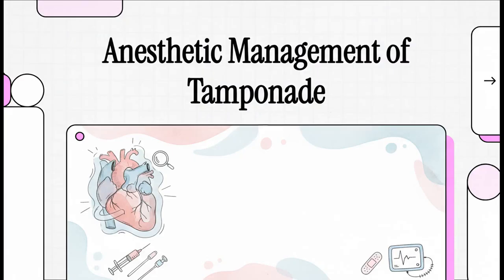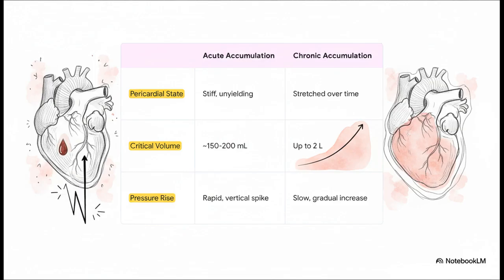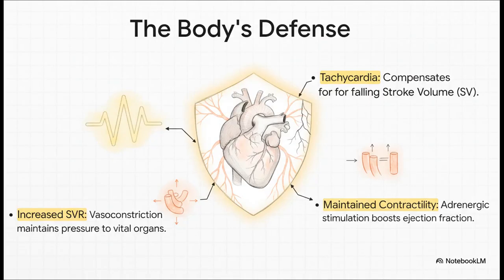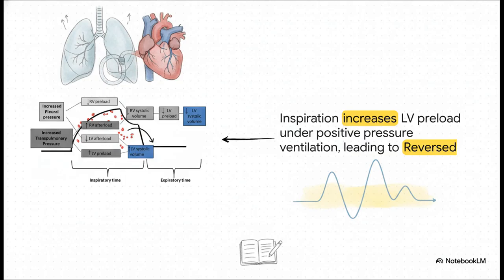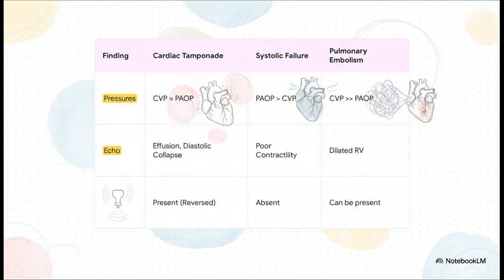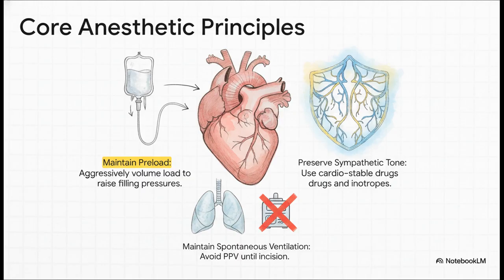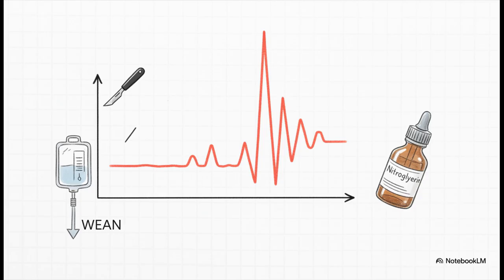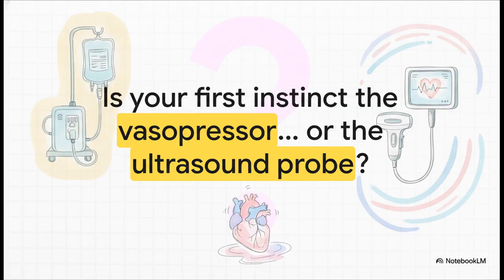118🫀 Cardiac Tamponade 🚨Pathophysiology and Anesthetic Management 🎯Post Cardiac Surgery Tamponade 💡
Cardiac tamponade is not simply a cause of hypotension
It is a condition in which the heart loses its space to fill
This video provides a comprehensive and structured review of Cardiac Tamponade, integrating pathophysiology, hemodynamics, and anesthetic management from an expert anesthesia perspective.

📌 Part 1 Pathophysiology of Cardiac Tamponade
We begin with the pressure volume relationship of the pericardium and explain
Why cardiac tamponade represents the extreme form of preload failure
How pericardial constraint leads to a stepwise reduction in stroke volume and cardiac output
And why the loss of pericardial reserve volume is the true inflection point of decompensation
📌 Part 2 Anesthetic Management for Hemodynamic Optimization
Focused on the anesthesiologist’s role
Preoperative assessment and diagnostic pitfalls
Strategic selection of induction agents
The lethal impact of positive pressure ventilation before decompression
Intraoperative priorities and principles that must never be violated
📌 Part 3 Iatrogenic Tamponade Related to Central Venous Catheters
Mechanisms of catheter induced tamponade
How the rate of pericardial fluid accumulation and compensatory reserve determines survival
Clinical warning signs and early diagnostic strategies
📌 Part 4 Atypical and Regional Tamponade After Cardiac Surgery
Why classic findings often fail after cardiac surgery
Absence of diastolic pressure equalization explained
Why CVP and PAC data can be misleading
Advanced echocardiographic signs essential for identifying regional tamponade
📌 Part 5 Management and Treatment Strategy
Immediate resuscitation and pharmacologic support
Selection of pericardial drainage techniques
POCT guided coagulation management using TEG and ROTEM
Reliable hemodynamic and echocardiographic markers of successful decompression

🎯 Core Message
Cardiac tamponade is not a pump failure
It is the final stage of cardiac filling failure
Treatment is not pharmacologic optimization
It is the restoration of space